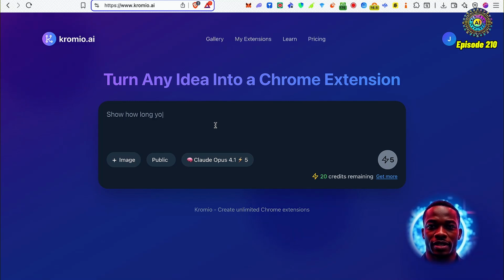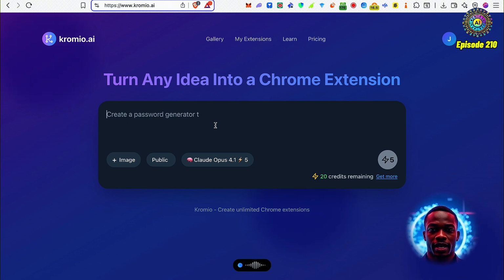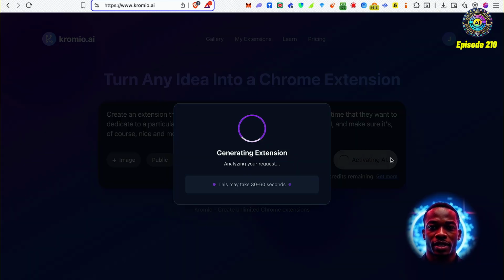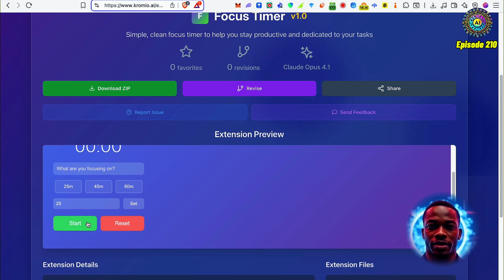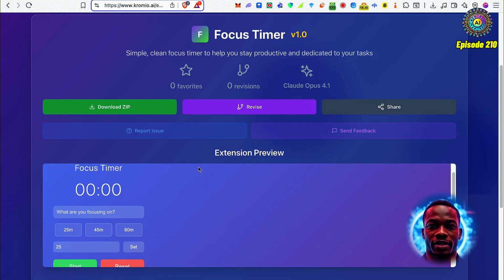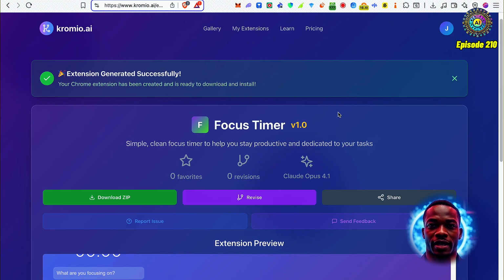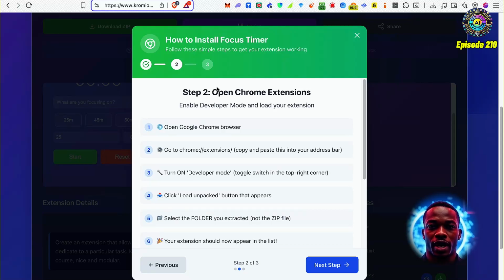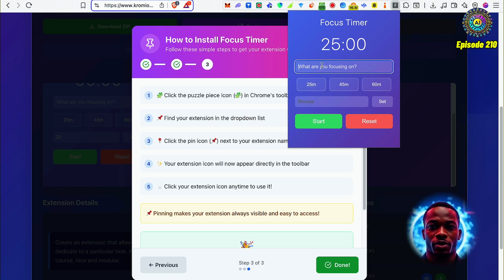How to Instantly Create Chrome Extensions with AI 🤖 EP #210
What if you could turn ANY idea into a Chrome extension with just a simple AI prompt? That’s exactly what Kromio AI does — and in this video, I’ll show you how.

I tested Kromio AI by asking it to create a focus timer extension with a clean, modular UI. Within minutes, it generated the extension, provided the files, and even gave me the option to preview or install it in my browser. After downloading and importing it into Brave (a Chromium-based browser), the extension actually worked!

Of course, the first version wasn’t perfect — there were a couple of minor issues — but that’s the beauty of Kromio. With the right prompts, you can refine and build fully functional browser extensions without touching a single line of code.

If you’ve ever had a Chrome extension idea but didn’t know where to start, Kromio AI might just be the breakthrough you’ve been waiting for.

By the end of this video, you’ll see exactly how easy it is to bring your extension ideas to life using AI.

00:00 - Intro
00:14 - Walkthrough
01:45 - Perfecting Prompts
02:14 - Walkthrough